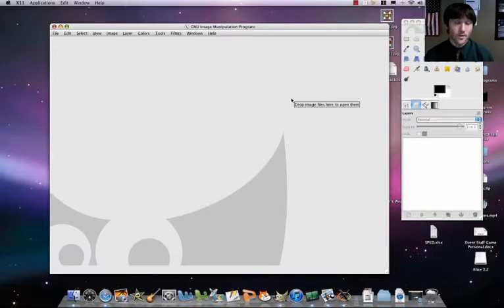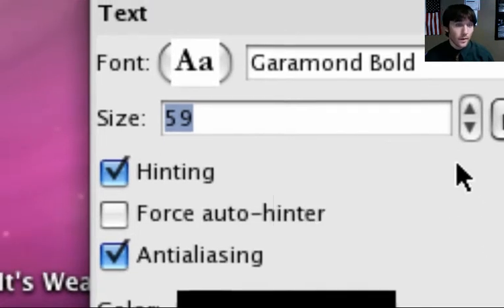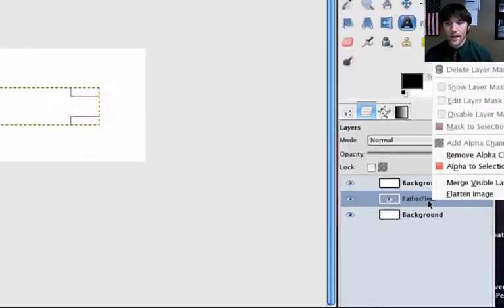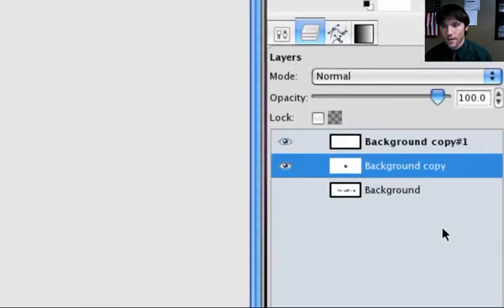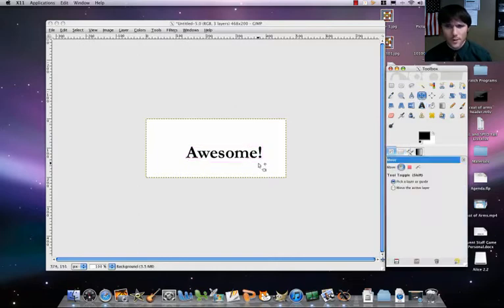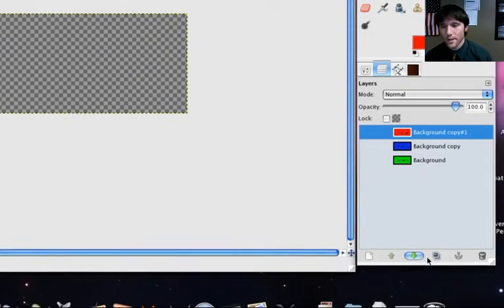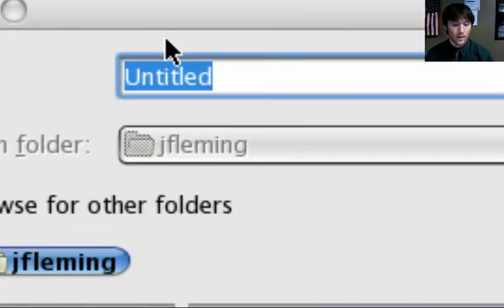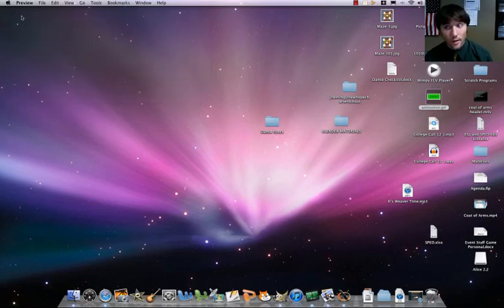GIMP Tutorial - Banner Animation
How do I create a banner in Animation?